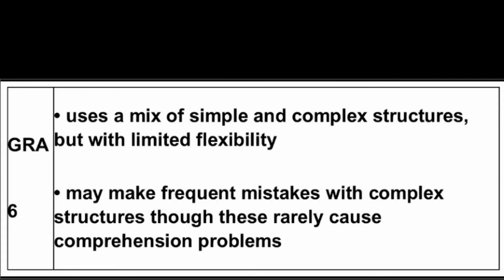IELTS Speaking Part 2 Describe a math skill Sample 3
Band 5.5